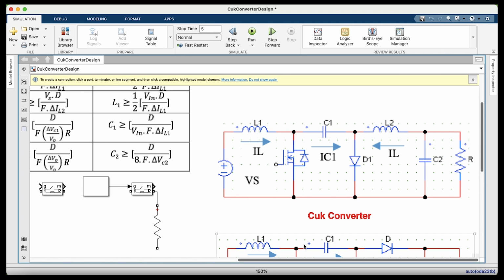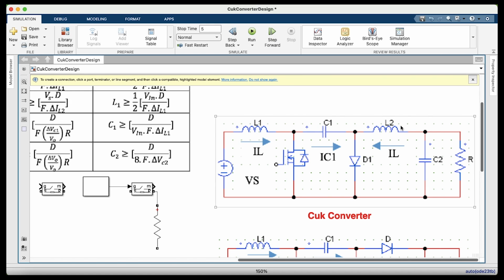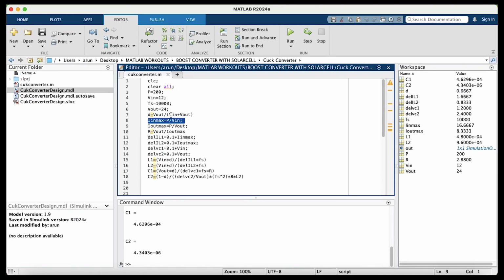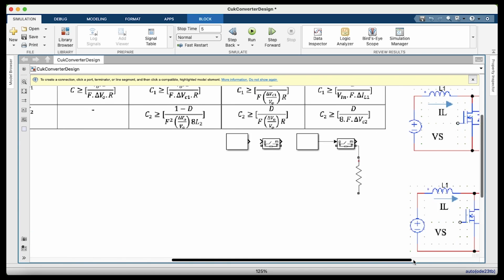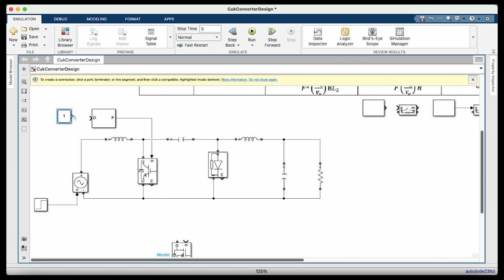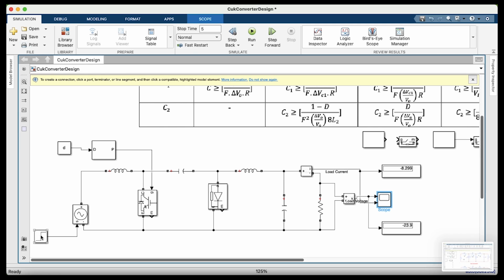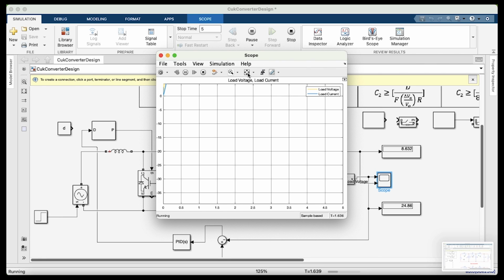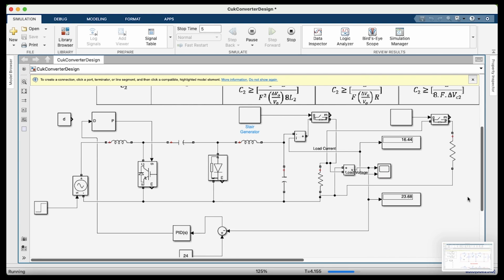Design and Simulation of Cuk converter in Matlab/Simulink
Designing a cuk converter in MATLAB SIMULINK can be a valuable skill for engineers working in power electronics or related fields. cuk converters are commonly used in renewable energy application to step up and step down voltage levels efficiently with low output ripple. In this tutorial, you might expect to learn about the following steps:
1.Introduction to Cuk Converter
2.Modeling the Cuk Converter
3.Simulating the Cuk Converter
4.Performance Analysis:
5.Verification and Validation:

The file contains on

  - Cuk Converter Design

  - Cuk Converter with PID controller

project eee
matlab projects